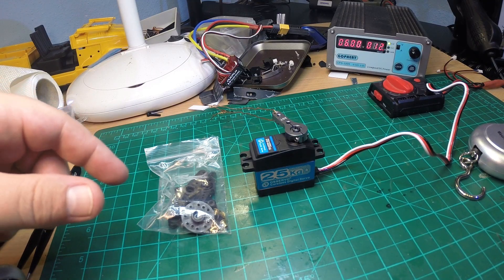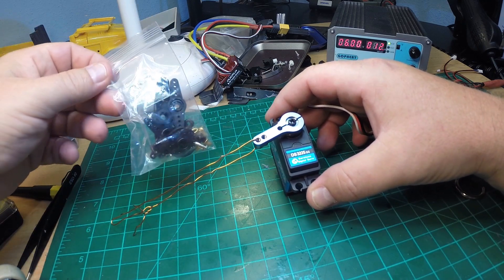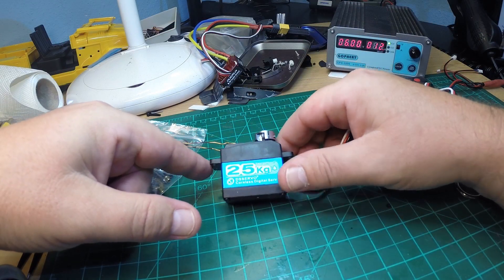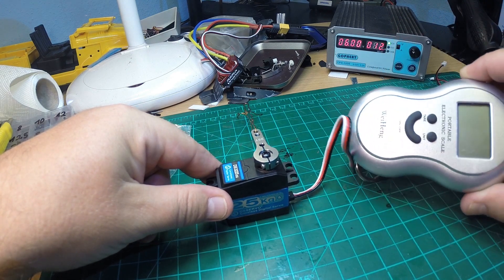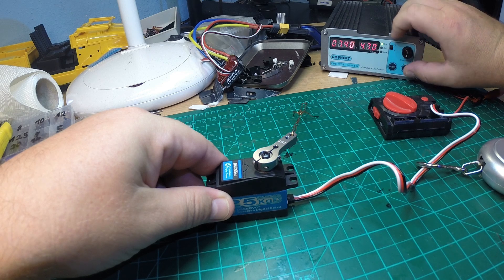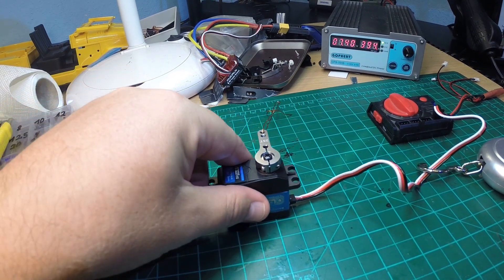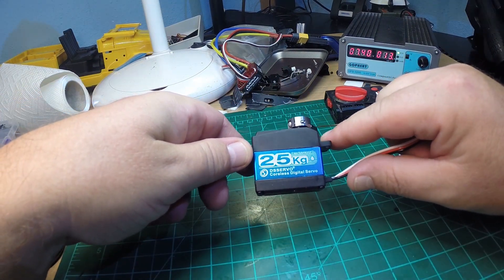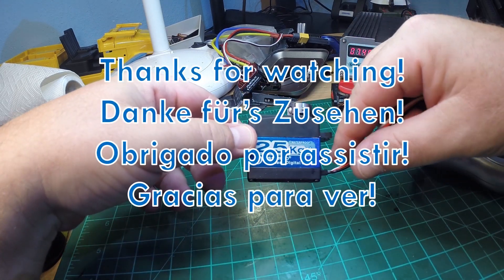DSServo DS3225SG - Waterproof HV RC Car Servo: A Bang for the Buck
DSServo DS3225SG